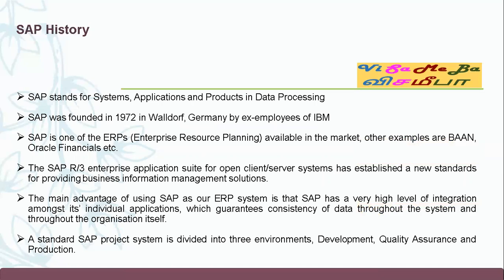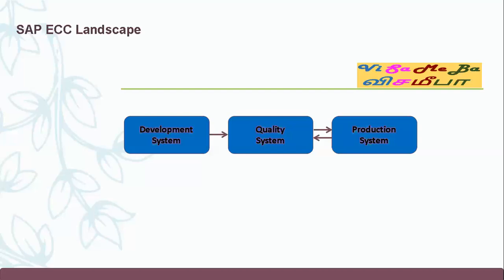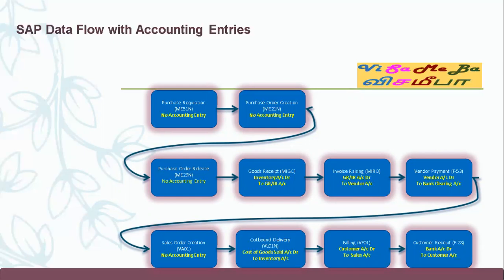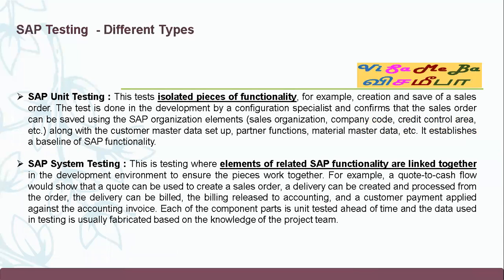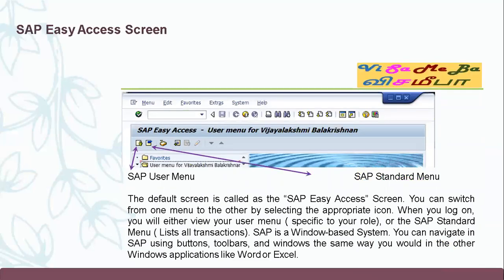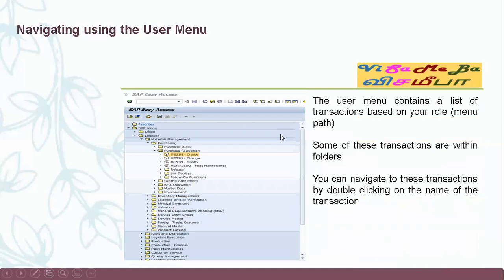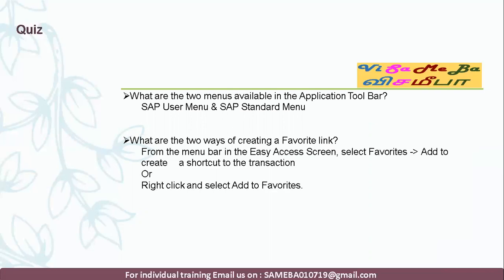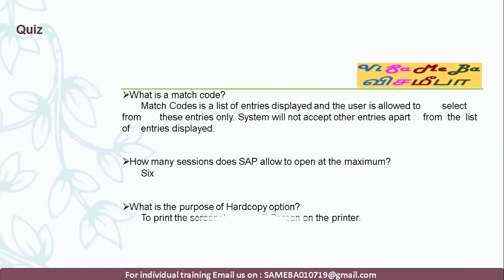SAP Basics for Beginners - Part One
This video is for those who want an introduction to SAP History, Meaning, Navigation, Menu options and much more.

A separate video is available to show the practicals on SAP system.

Please click on the Like icon, if you like this video.
Your comments are highly appreciated to improve this channel.